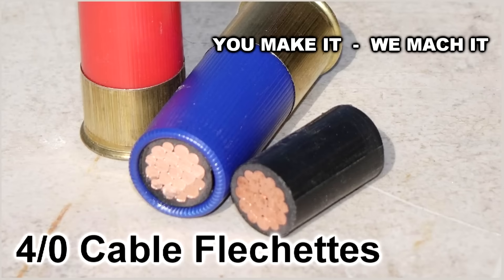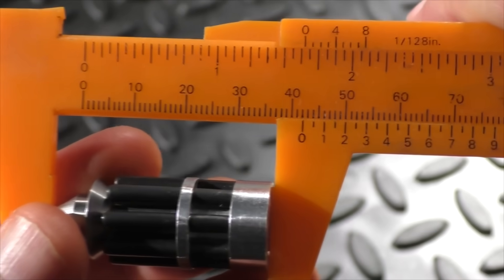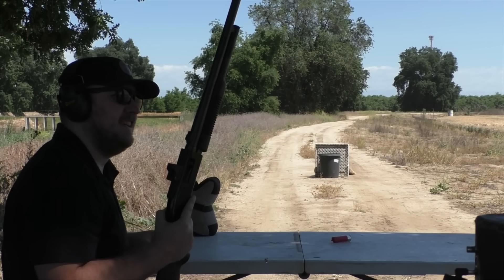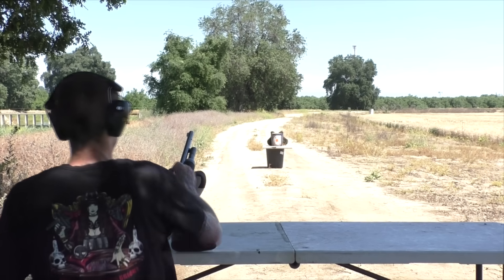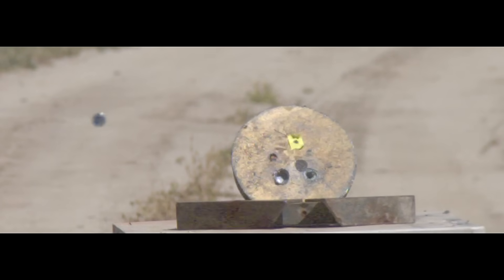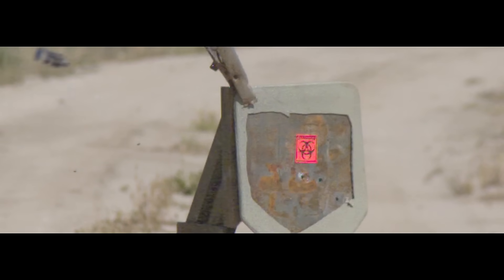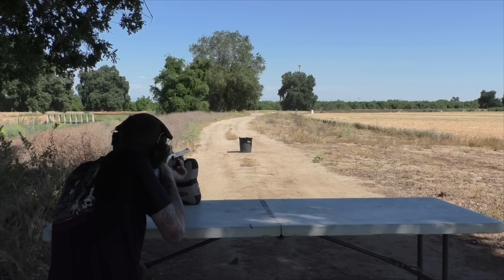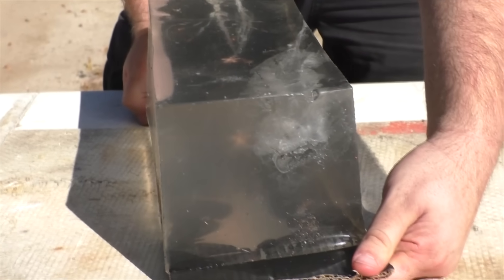RODS from GOD - Possibly the best 12ga slug we've tested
Any machinist would appreciate the time and accuracy of Jay's work on these wild slugs.   8 rolls pins use a mechanical wedge to cause them to precisely spread out,  turning them into high velocity flechettes.

Thank you Clear Ballistics for the awesome targets.